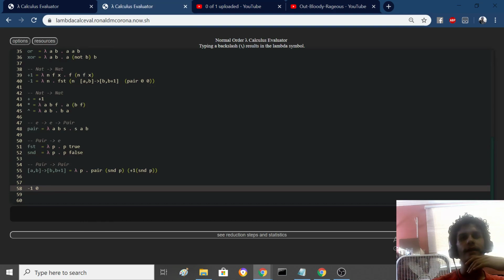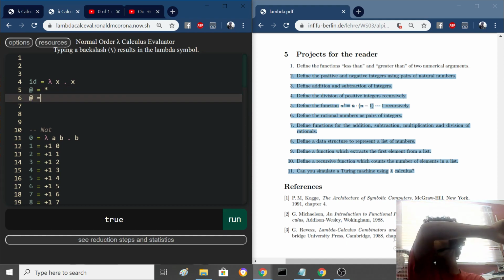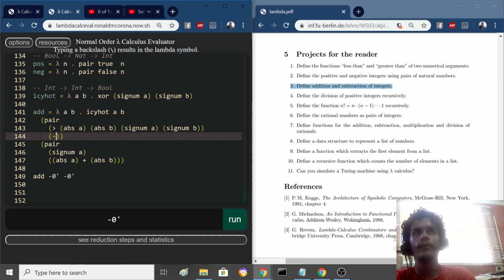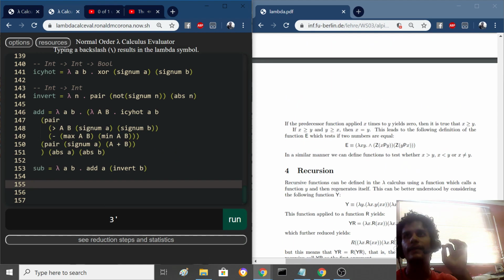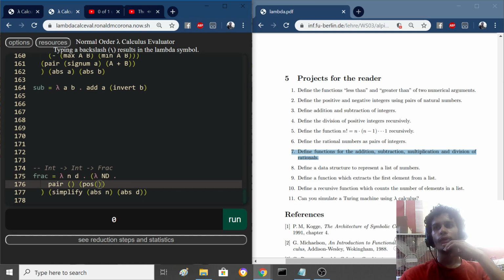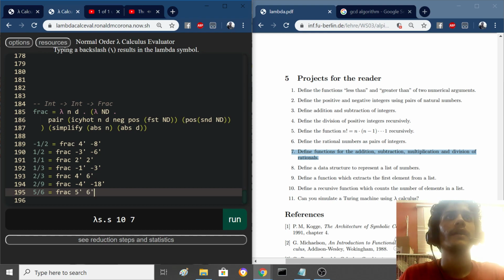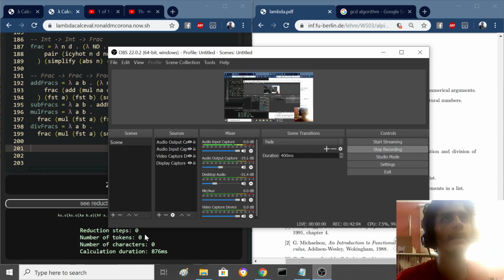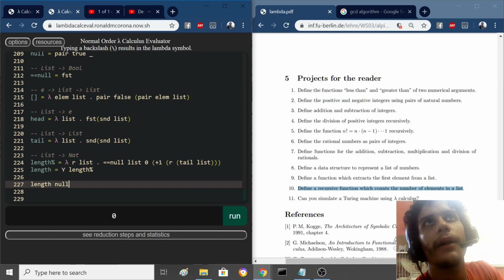A lecture on the lambda calculus: part 2